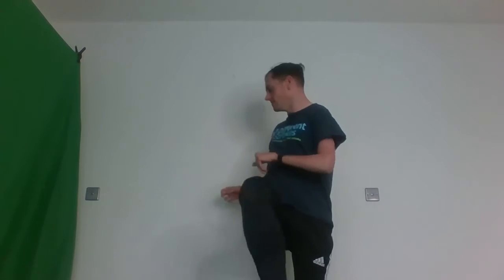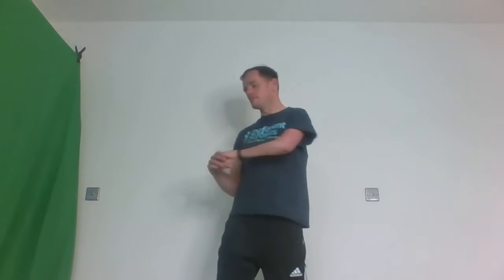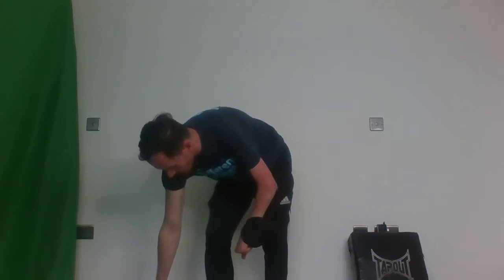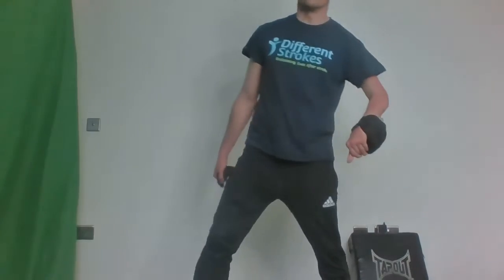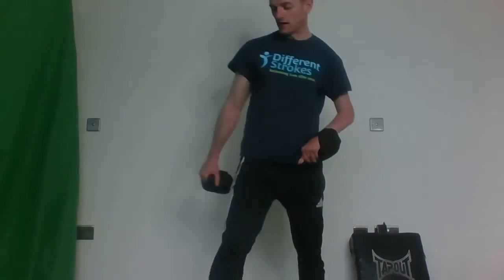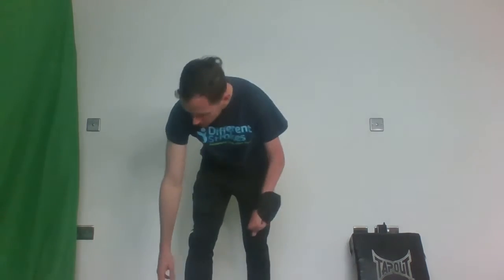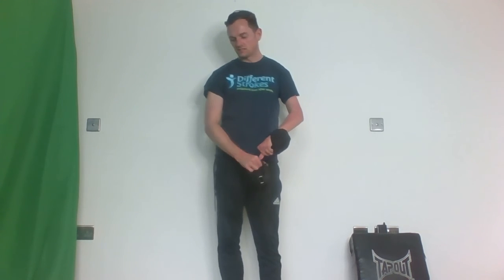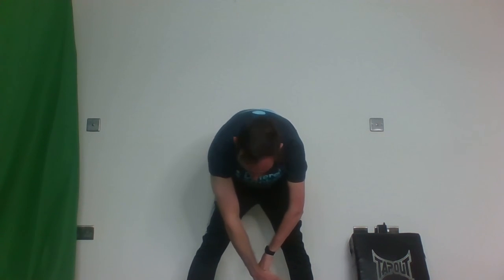Stroke Exercise Class - Body Strength (Level 5 - Week 42)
Video by: Anthony Bryan for Different Strokes

Exercise level: Level 5

These sessions are designed for people who can walk independently without any walking aid and can cover a distance of at least ½ a mile.

In today's Level 5 exercise class, we will be working on body strength, engaging every muscle in the body with added resistance. The equipment you will need for today will be either dumbbells, ankle weights or cans of soup/beans. Every exercise will be standing as this is the highest level of activity.

For this exercise we recommend the following equipment: Dumbbells, ankle weights or cans or soup/beans